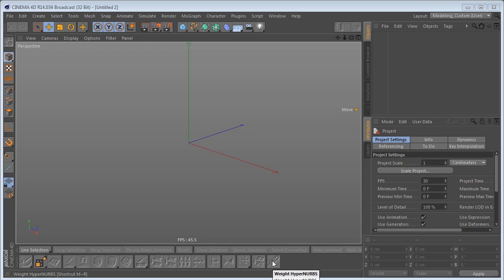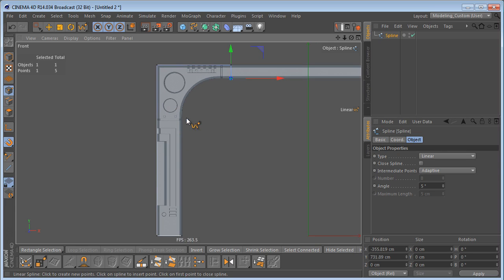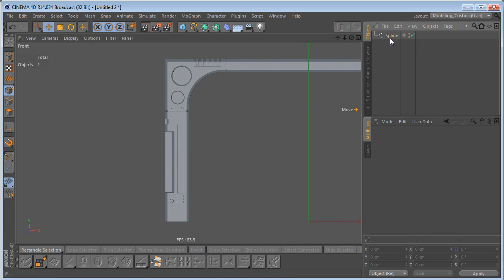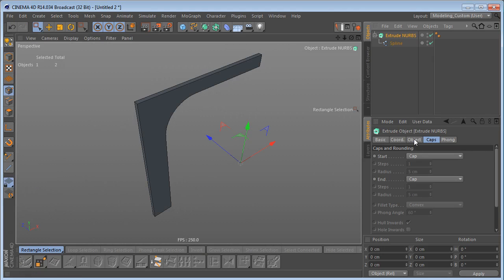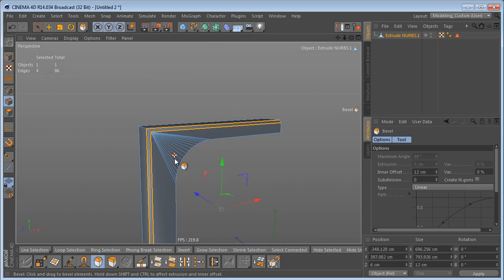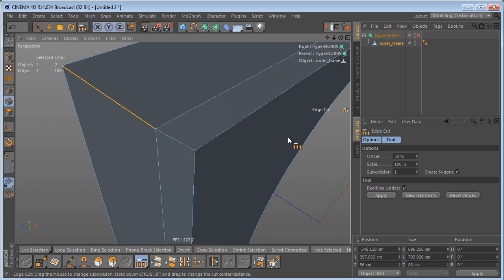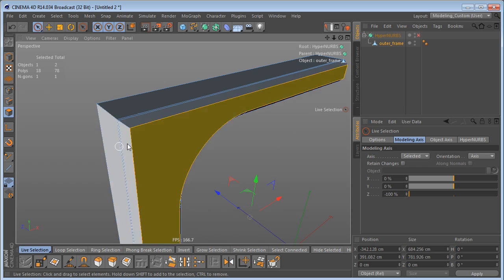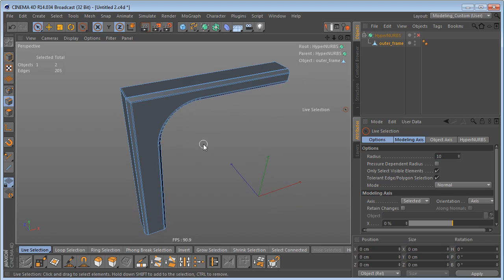Scifi blast door Outer frame 002 Outer Frame Part A | Cinema 4D Tutorial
This is the second of seven videos (total running time app. 3 hours) on modeling the outer frame of a scifi blast door in Cinema 4D. This tutorial is about hard surface modeling with subdivision surfaces (SDS). I recorded these videos some years ago in Cinema 4D R14, but they still apply to both older and newer versions of Cinema 4D.
The scifi blast door was inspired by, and is mostly based on, a model by Mohammed Rotab I came across on the polycount forum
If you want to give this tutorial a try, I have uploaded a reference image you can use for modeling the outer frame:
Einjoy the videos!